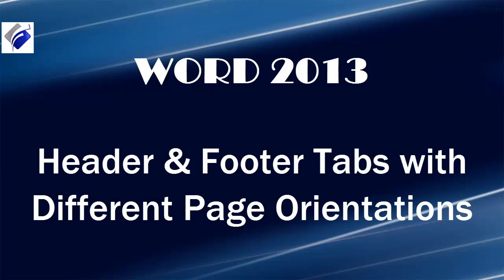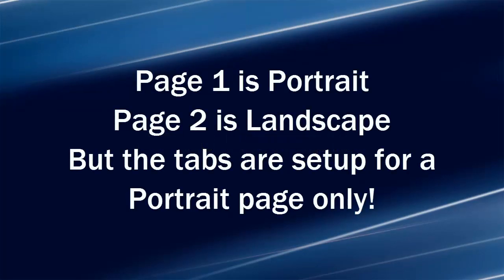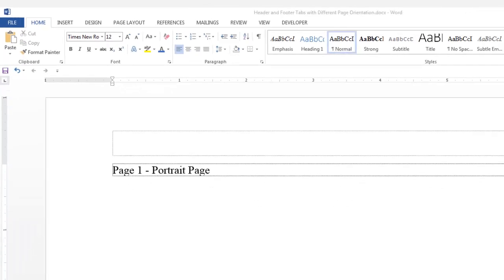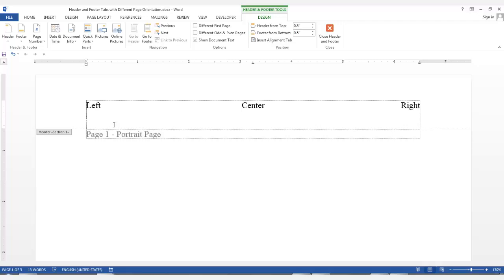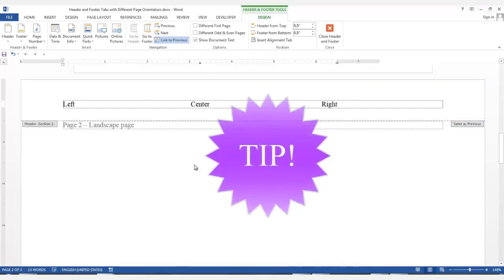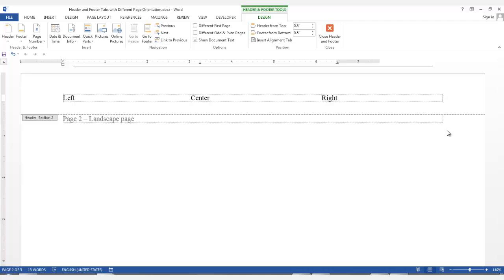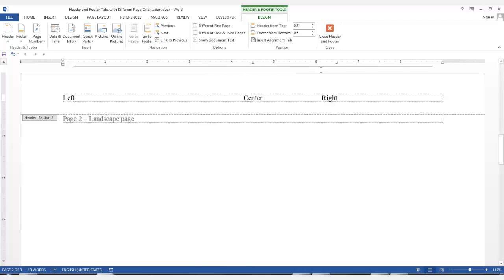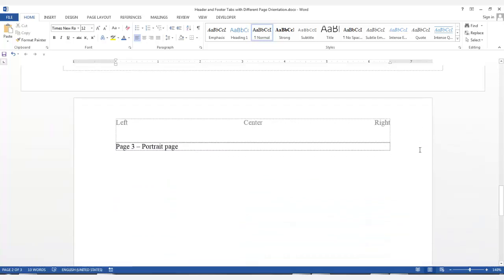Word 2013 Header and Footer Tabs with Different Page Orientations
It is best to keep your Headers simple. For instance, keep all of your text on the left margin.  That way, all your Headers in the different oriented sections will not have to be "corrected" if the orientation changes from Portrait to Landscape.
However, if you have Headers with text lined up on the left, in the center and/or on the right, you will have to adjust the text for every Section break.